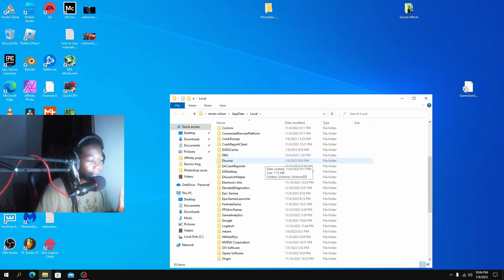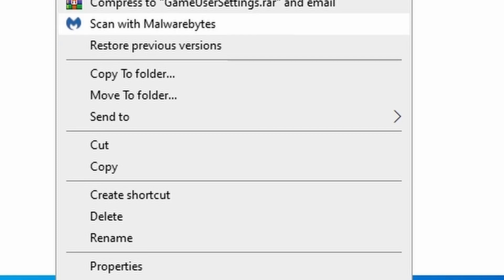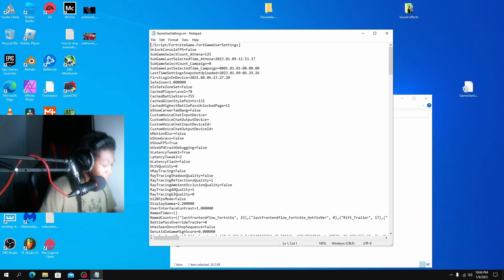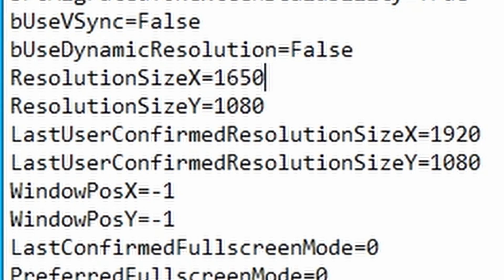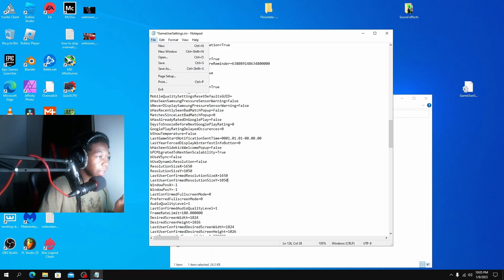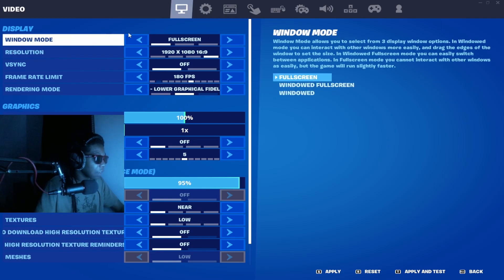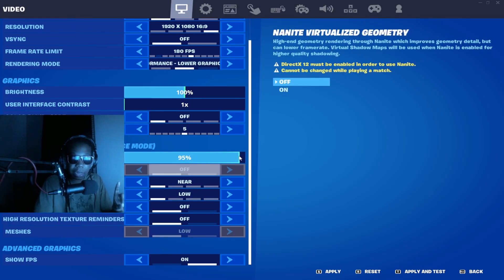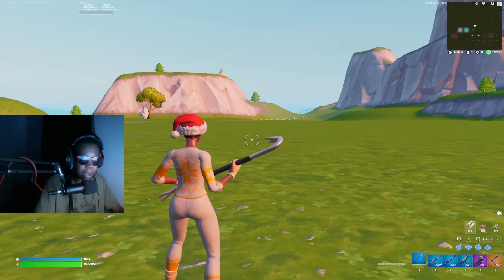Best FPS Boost Resolution For Low-End Pc’s! 🏆Tutorial (AMD + Nvidia)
In This Video I tell the people how to stop FPS Drops in Fortnite chapter 4. With the Best stretched resolution. Some of these resolutions faze Martoz used as well!

Other Resolutions:
1760x990
1792x1008
1856x1044
1650x1080 (What I use)
1680x1080
1720x1080
1750x1080

Chapters -
0:00 - Intro
0:12 - Tutorial
2:27 - Benchmark

*BEST* Resolution to STOP FPS Drops in Chapter 4 🏆 (FPS Boost + 0 Delay) (AMD + Nvidia) 💪